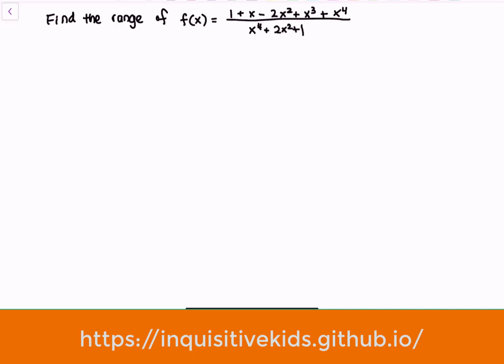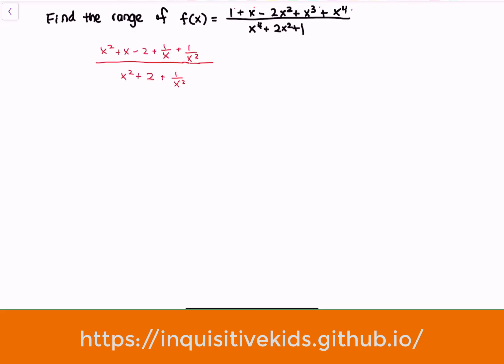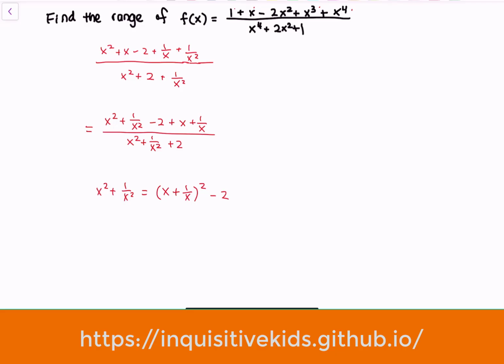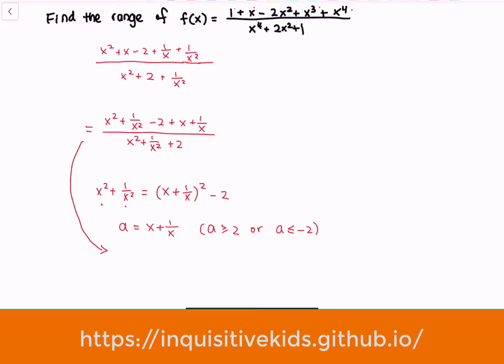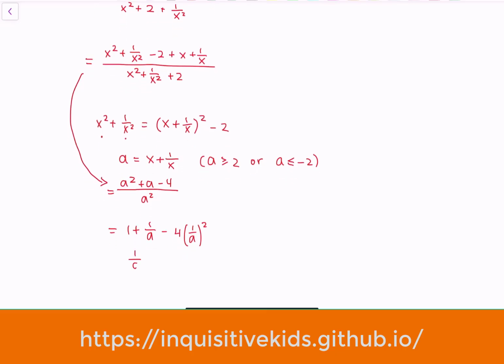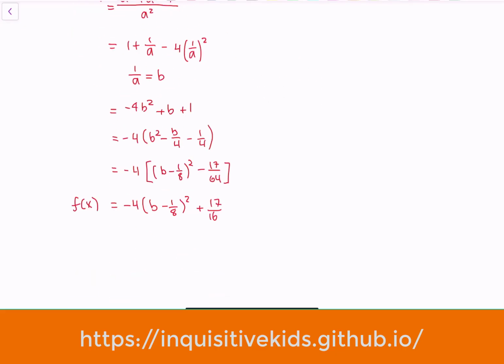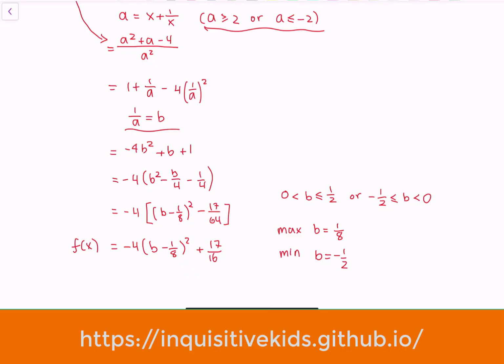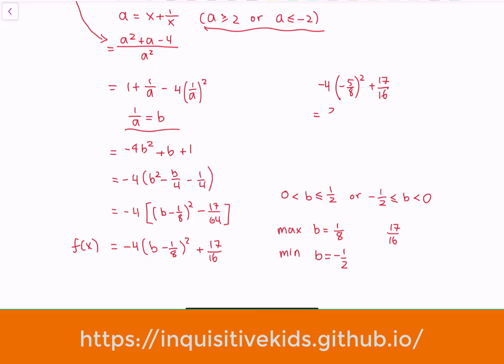Rational Functions w/ Slant Asymptotes | Problem 6